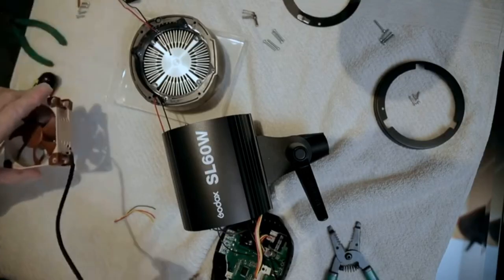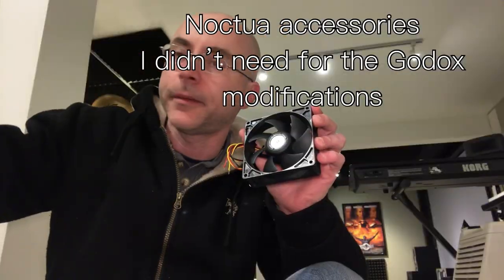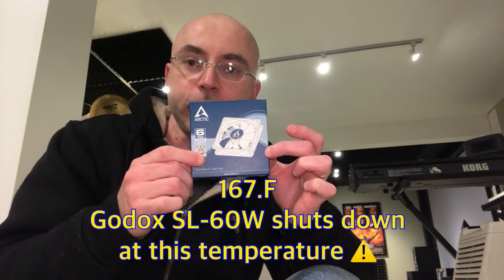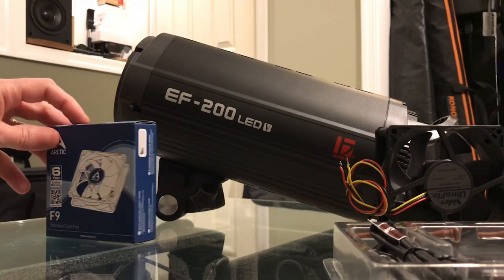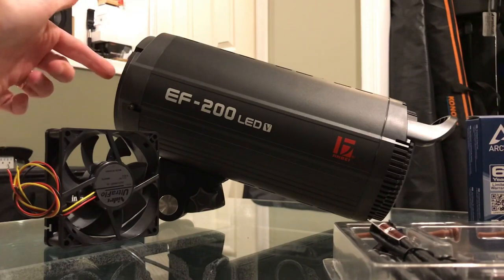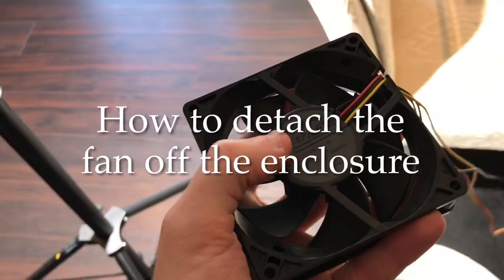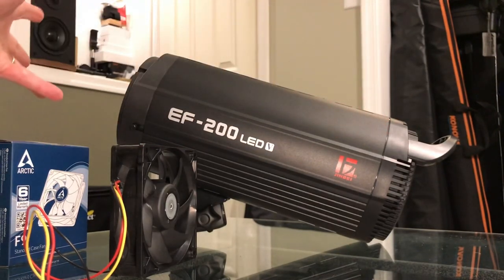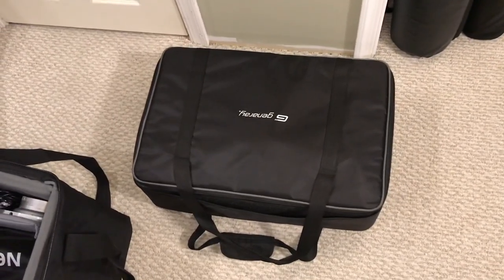Jinbei EF-200 QUIETER FAN MOD UPGRADE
The ONLY Jinbei MOD video on YouTube!

*UPDATE* ! Testing and testing...

From 10 to 75%, no heat issues whatsoever!!! Yeeeey!! Heat sink feels pretty cool.

80-90% intensity, some heat, but still ok. About 55.C
At 100% caution required when operating this light in a room over 70.F. Temps will rise significantly.

Power consumption at 100%: 226W at 1.86 amps. 10%: 32 watts at 0.6 amps

Links:

ARCTIC F9-92 mm Standard Case Fan | Ultra Low Noise Cooler | Silent Cooler with Standard Case | Push- or Pull Configuration possible

Genaray Radiance Daylight LED Monolight

Impact LKB-5C Light Kit Bag (Black)

ArtVideo Productions is a Cinematography company, based in U.S., and a new YouTube Channel, not just limited to reviews, but also inspired in making technical and helpful videos that help the cinematography community in deciding what next gear to buy, or how to use them, also including lighting techniques for Audio, Video and Lighting as more videos are uploaded. We LOVE comments!!!